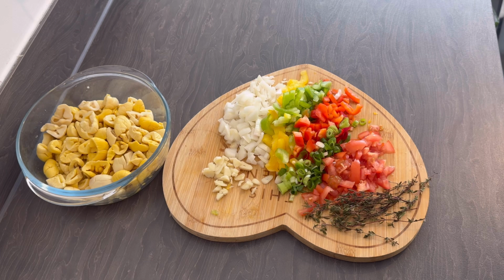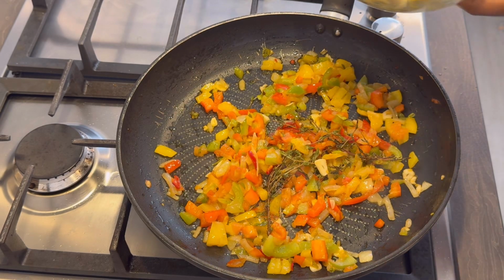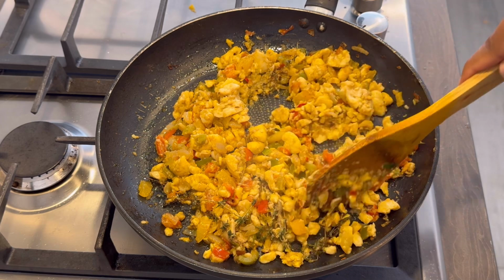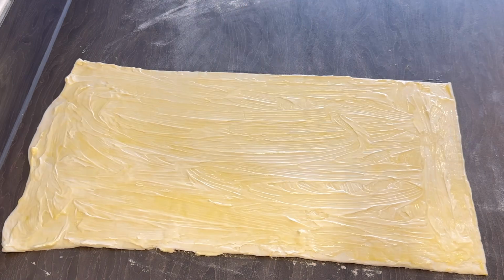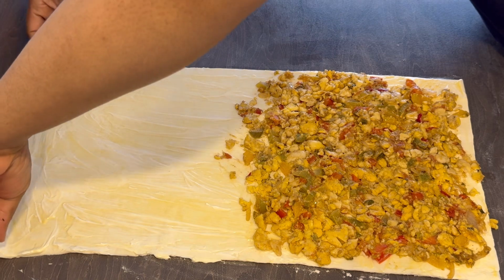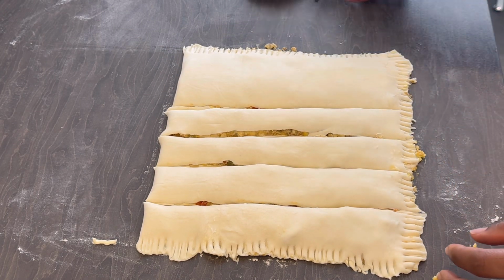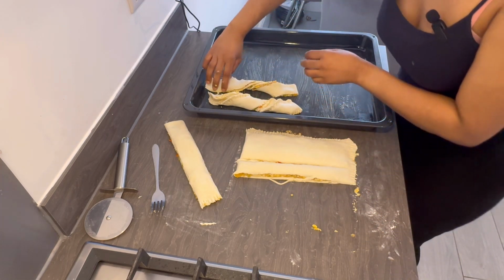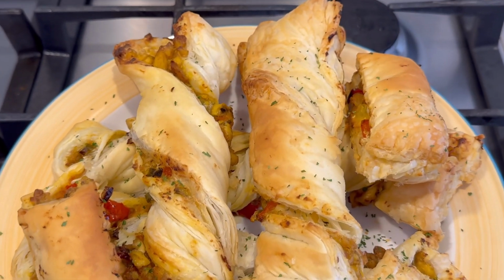The Perfect Puff Pastry Ackee Bites / Jamaicanstyle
I hope you enjoy my Ackee bites recipe
You could use egg wash on your pastry,I didn’t because I added butter and cream inside 🤤 enjoy